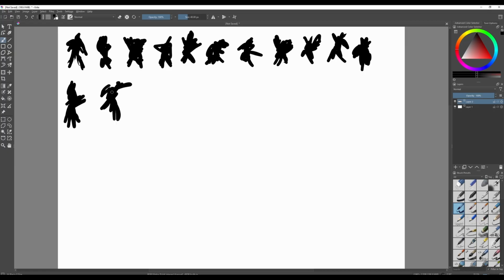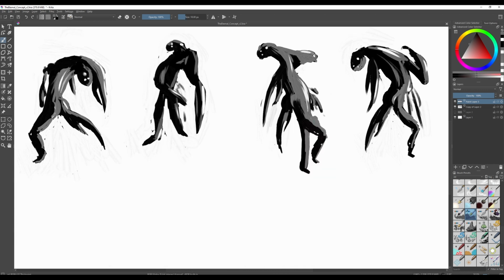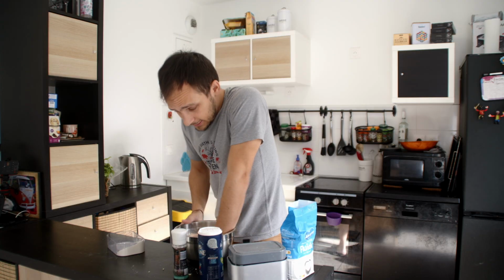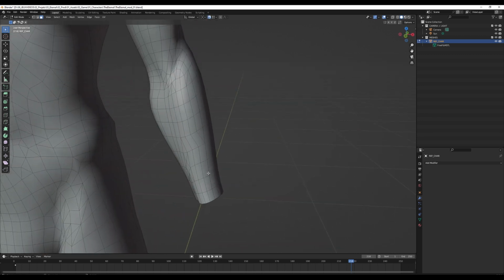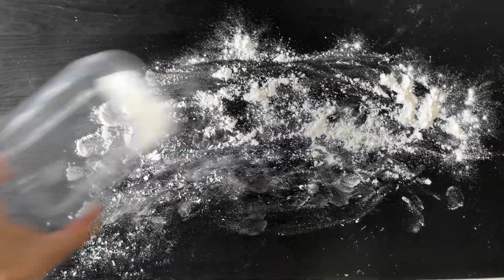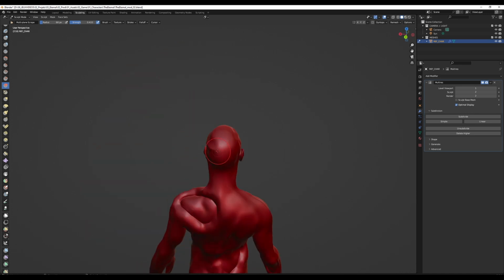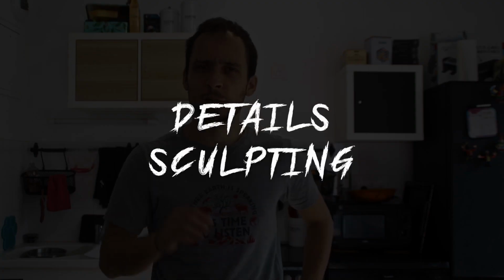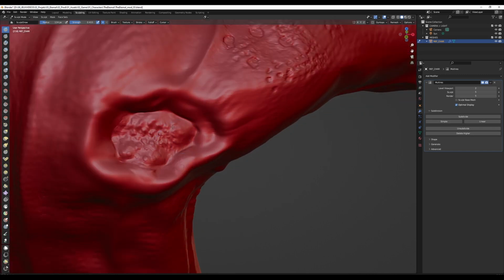POSSESSED by the MONSTER i created for my game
🔥 Welcome to everyone on my quest : creating my first game, a horror game ! 🔥
In this video, I will DESIGN and CREATE the monster of the game.

For making this project, I will work on Unreal Engine and Blender.

Introduction : 00:00
Devlog : 00:14
Outro ? I don't know ... : 13:16